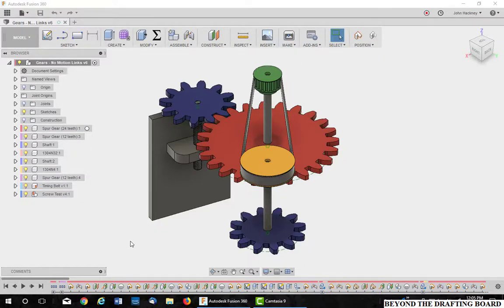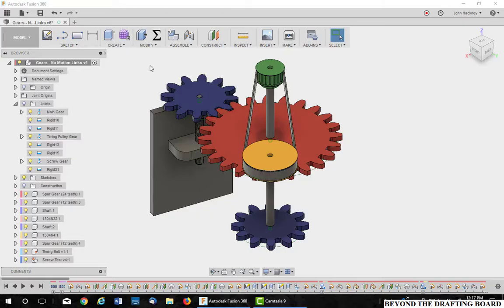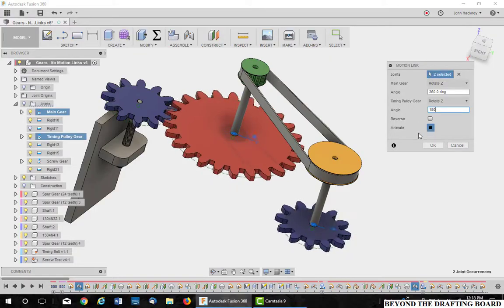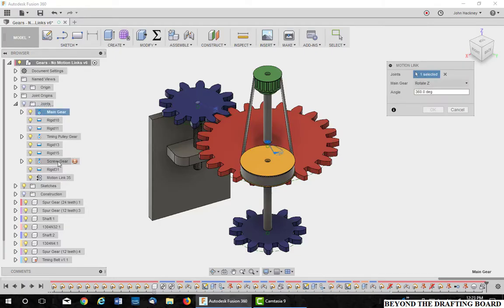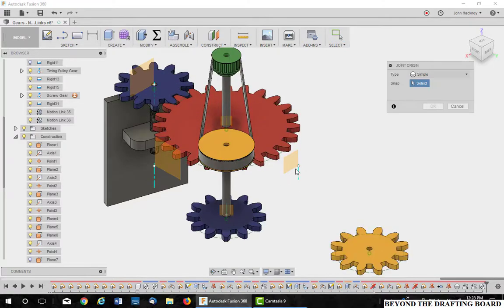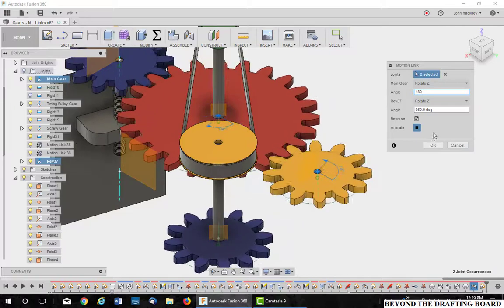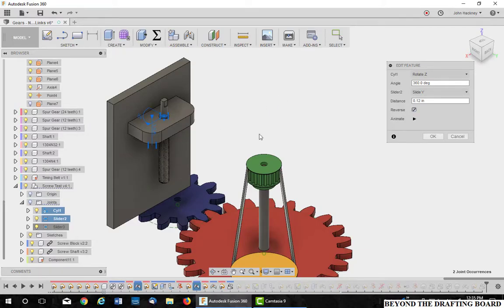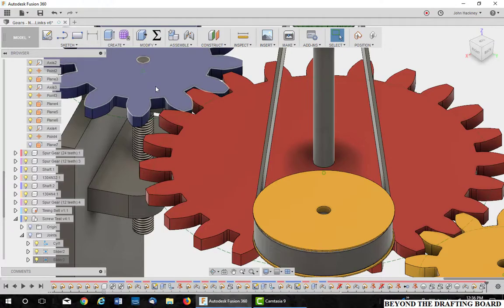Motion Links between Joints in Autodesk Fusion 360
The ability to add motion to your assembly is possible by using the motion link command between existing assembly joints.